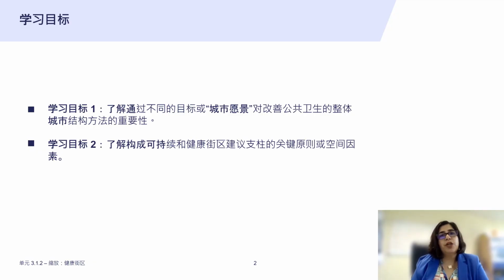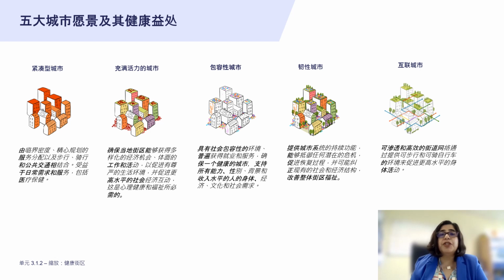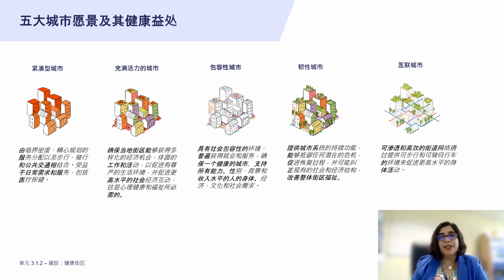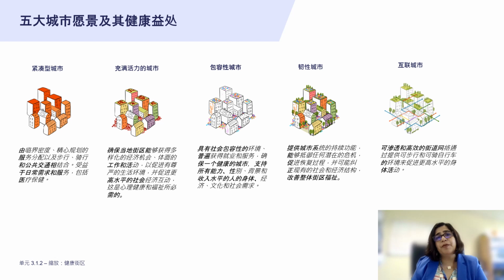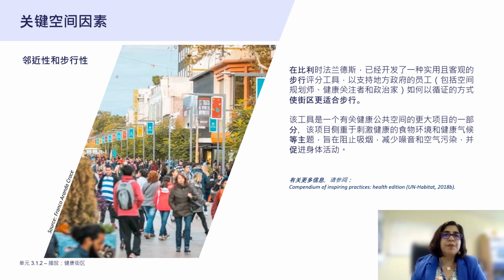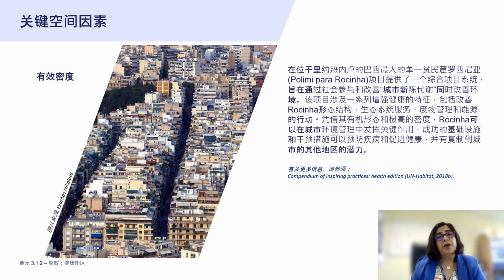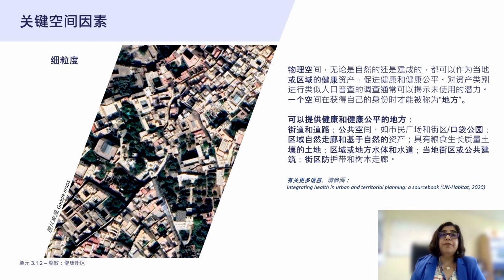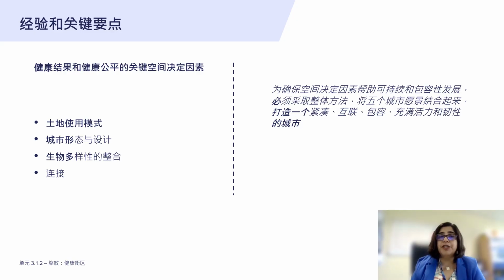单元 3.1.2 – 缩放：健康街区